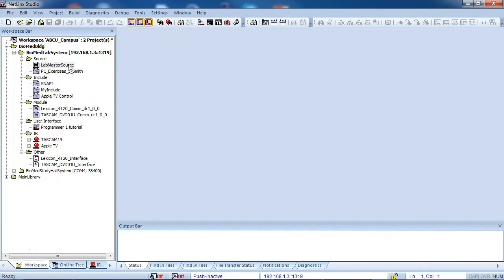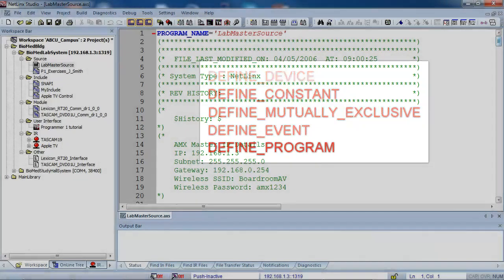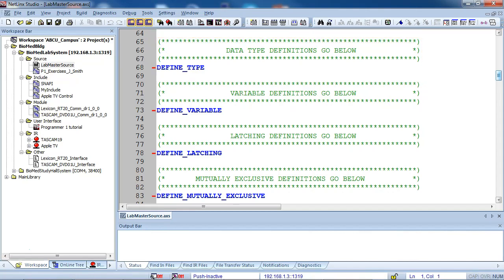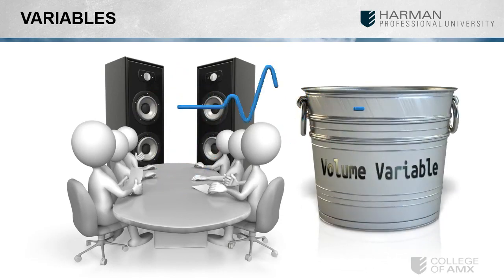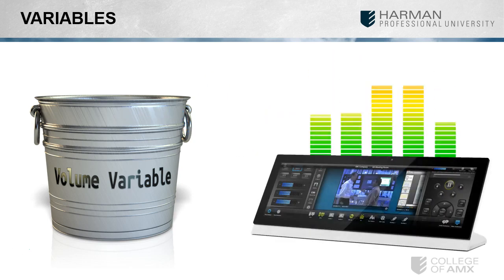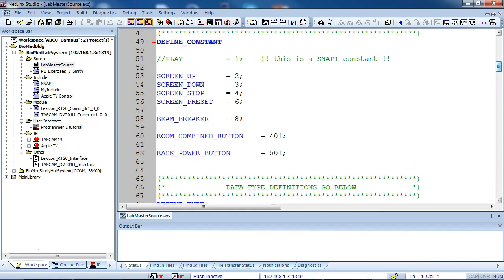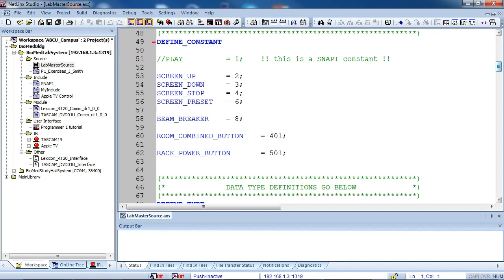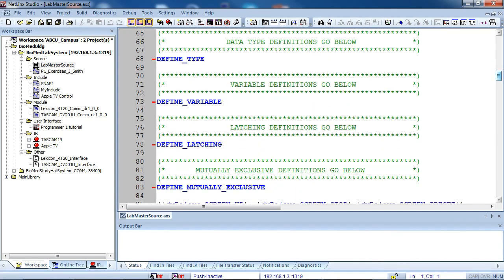1.07.1 DEFINE VARIABLES Section